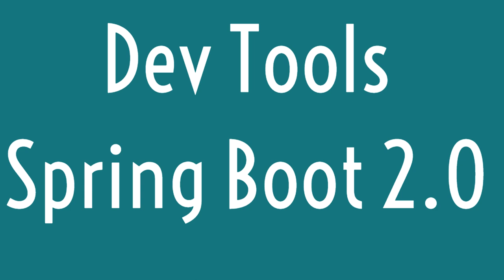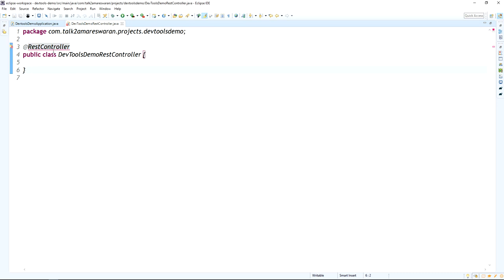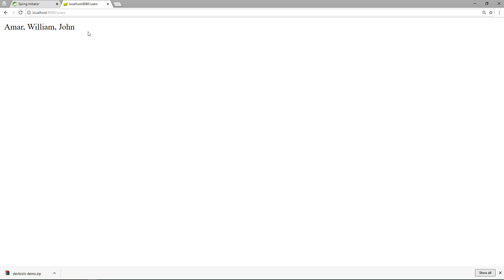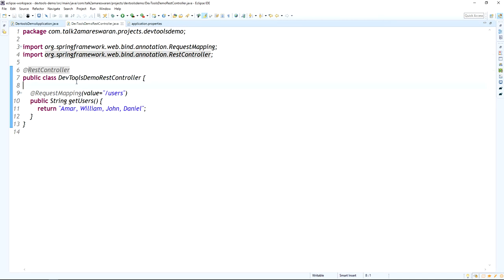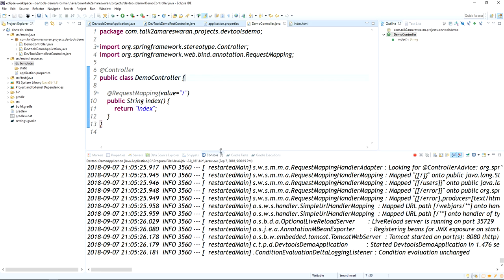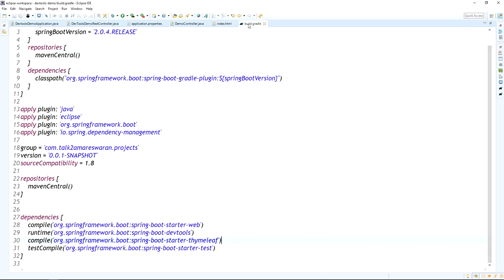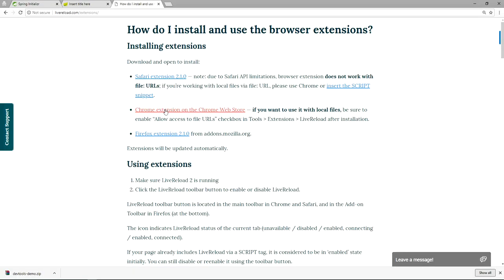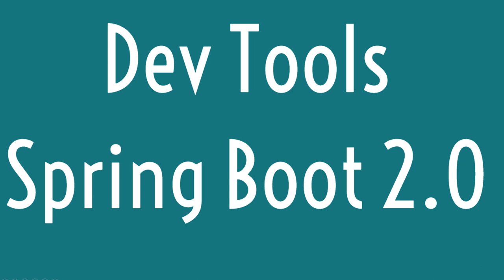Dev Tools in Spring Boot 2.0 | Auto Restart | Live Reloading | Thymeleaf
Hello Everyone,

Here is the video of Development Tools in Spring Boot 2.0 | Auto Restart | Live Reloading